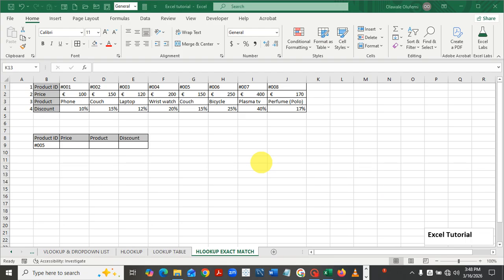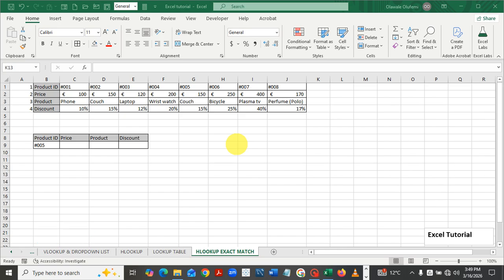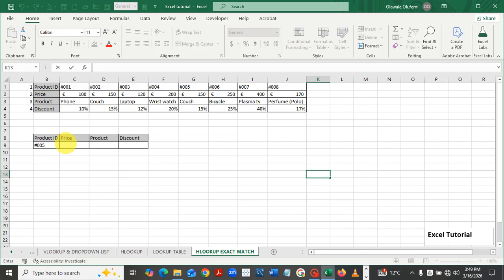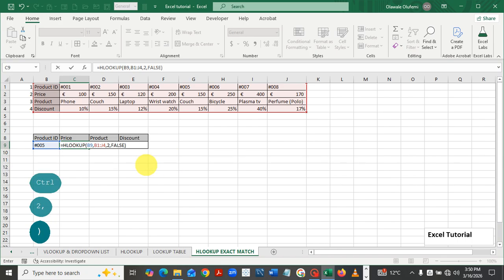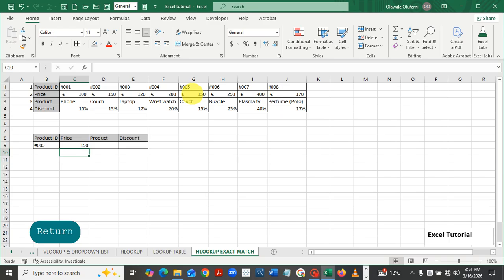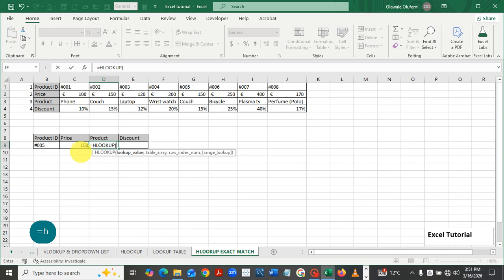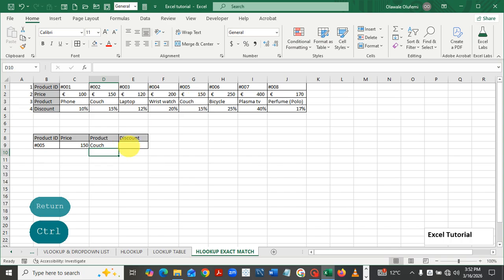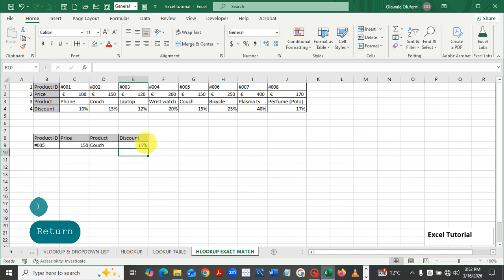Stop HLOOKUP Errors: Master the Exact Match (0/FALSE)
Stop getting the wrong data! In this tutorial, I show you exactly how to use the HLOOKUP Exact Match feature in Excel to find the data you need every single time.

Whether you are a beginner or a Data Analyst, understanding why we use '0' or 'FALSE' in the range_lookup is the secret to error-free reports.

What you will learn:

    When to use HLOOKUP instead of VLOOKUP.

    How to write the HLOOKUP formula from scratch.

    The critical difference between Approximate and Exact Match.